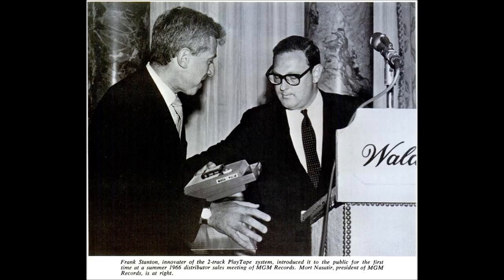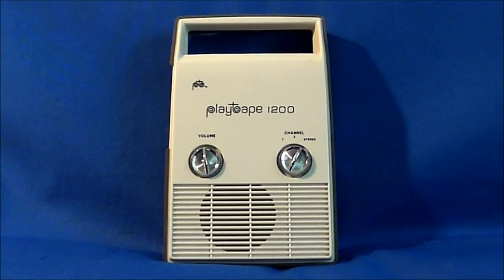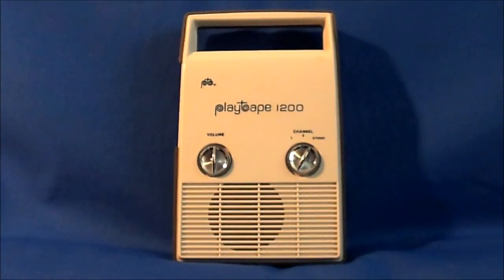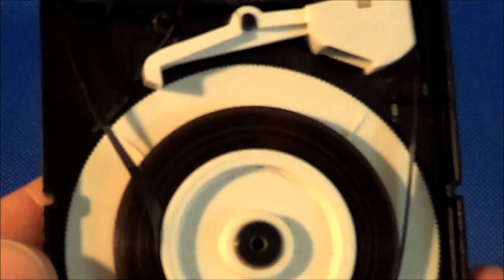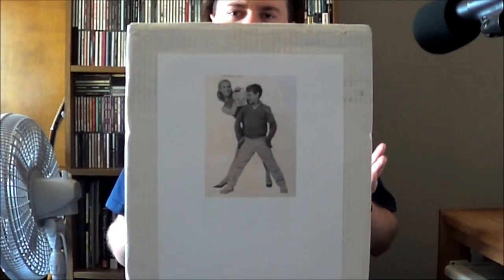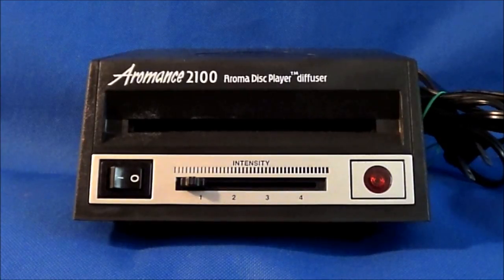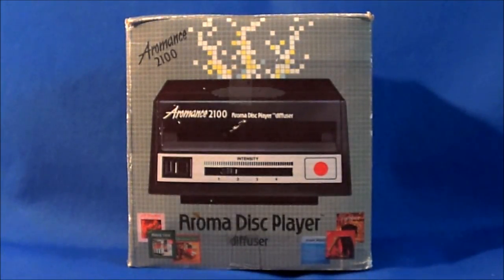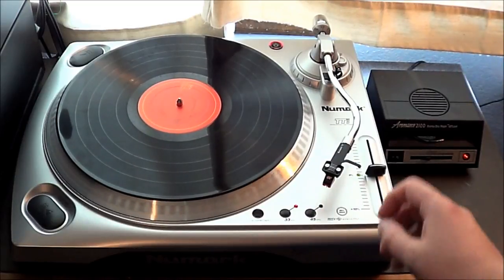Oddity Archive: Episode 132 – Playtape & Aroma Disc (or, The Anti-Audiophile Files)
I was burning pseudo-incense on not-quite vinyl (while listening to Playtapes) before you were.  Take that, hipsters!